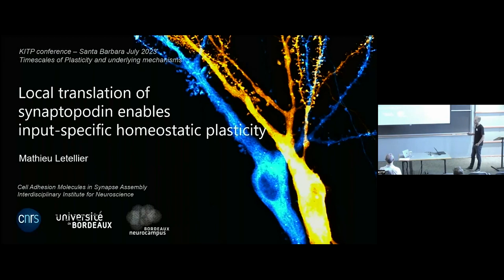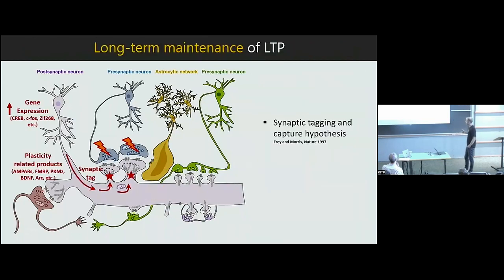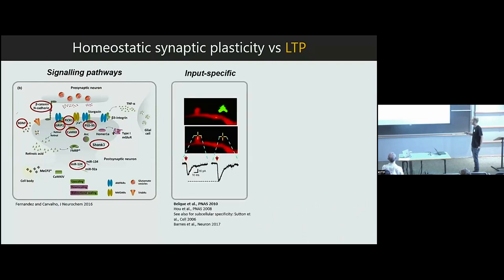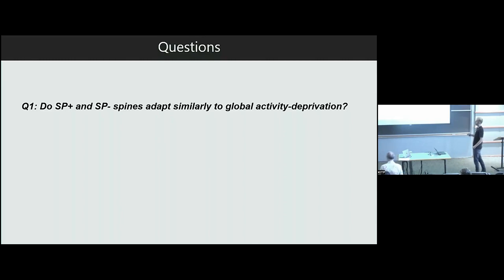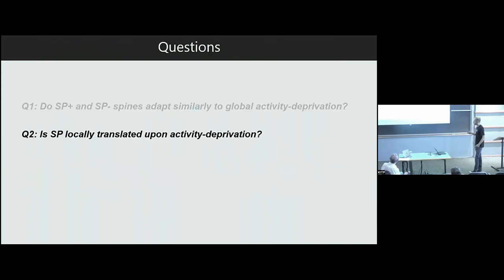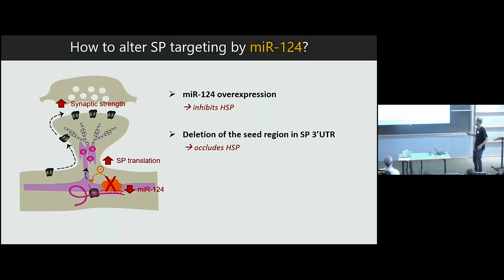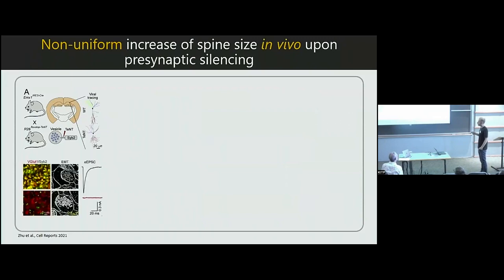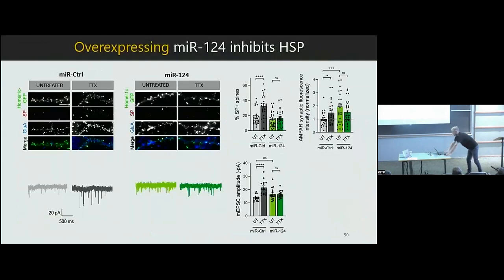Local translation of synaptopodin as a synaptic-tagging mechanism.. ▸ Mathieu Letellier (U Bordeaux)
Full title: Local translation of synaptopodin as a synaptic-tagging mechanism for input-specific homeostatic plasticity

Recorded as part of the Timescales of Plasticity and Underlying Mechanisms (brainlearn-c23) conference at KITP on July 10 - July 13, 2023 in Santa Barbara, CA.

A long-standing question in the neurobiology of learning is that of timescales. The brain can associate events that are separated by seconds, minutes, hours, days, weeks, or longer. Yet, the known biological mechanisms for inducing changes in the synaptic connections between neurons are driven by neural events that are separated by typically no more than a few tens or hundreds of milliseconds. This conference will convene scientists studying the molecular, cellular, and circuit-level mechanisms used by the brain to bridge the multiple timescales across which events play out in the experience of an individual. The goal will be to assemble an up-to-date understanding of the set of biological mechanisms available in the brain to support associative learning across different timescales. The conference's emphasis on biological mechanisms will complement and support the main program’s more computational focus, and encourage an integrated analysis of statistical learning spanning molecular, cellular, circuit, and behavioral-level phenomena.

Coordinators: József Fiser, Máté Lengyel, and Jennifer Raymond